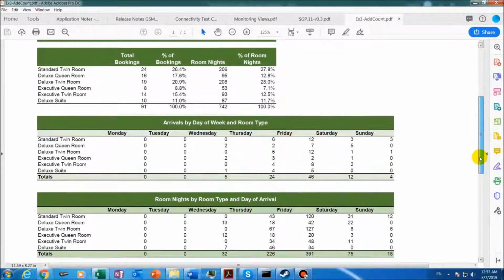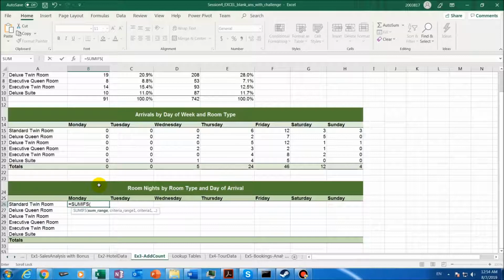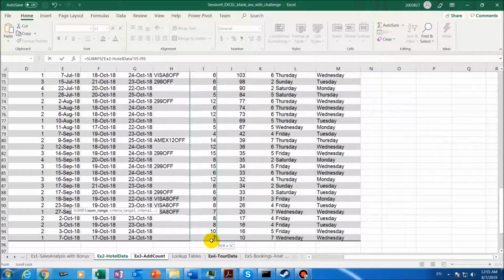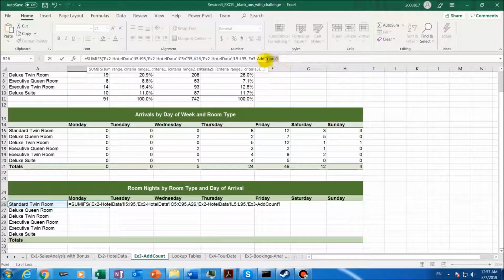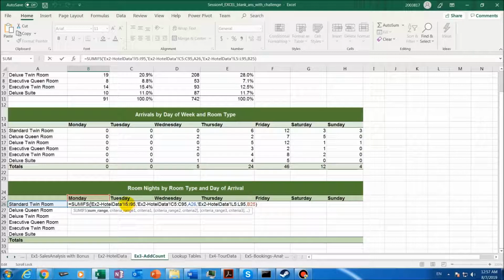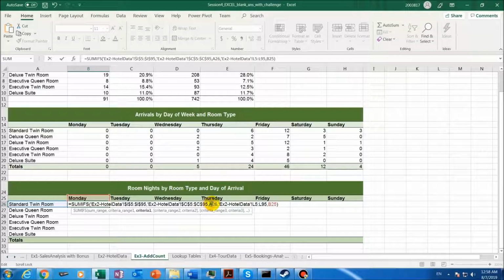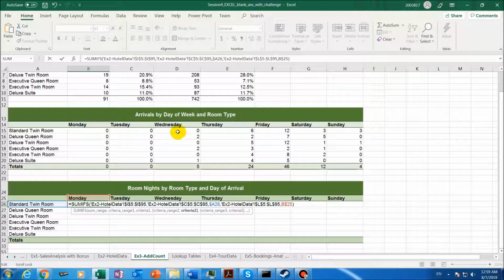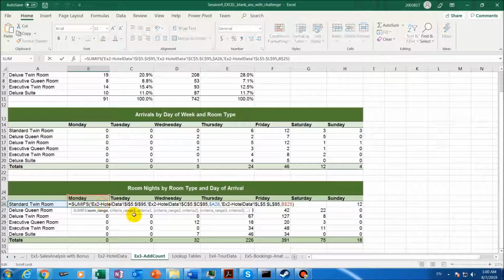Ex3-AddCount: Using SUMIFS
Calculating total room nights for each room type and day of arrival